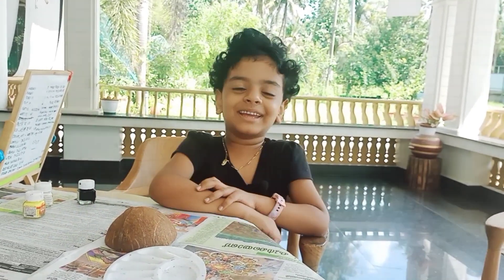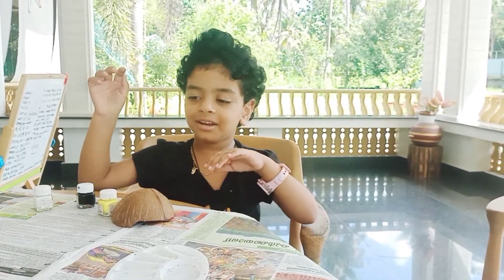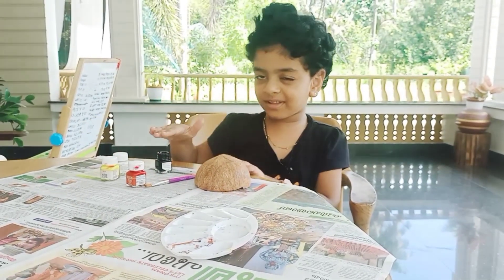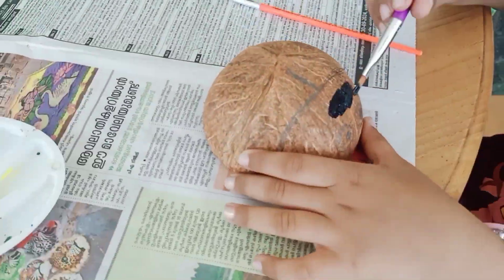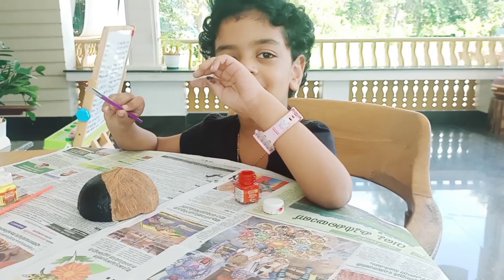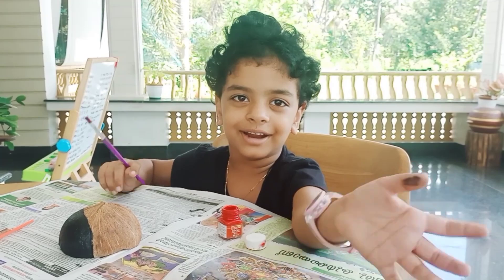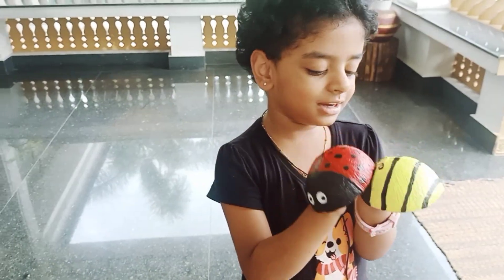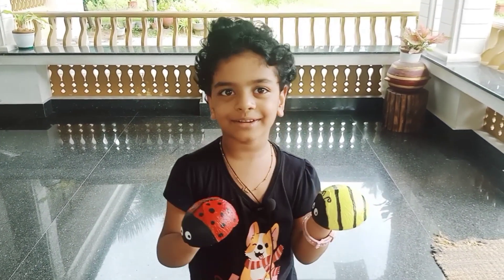Coconut shell painting ideas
Another interesting coconut shell painting ideas for you by Rose Rebecca Antony.